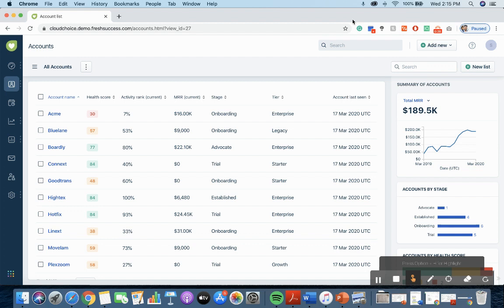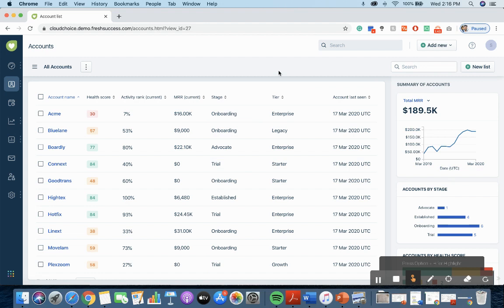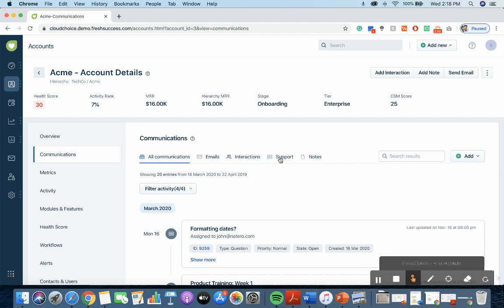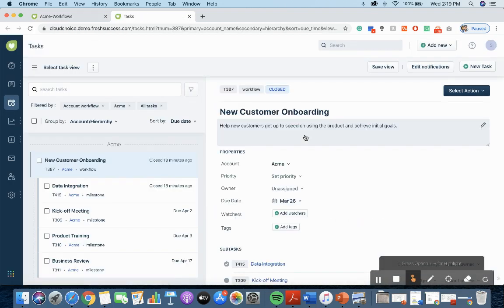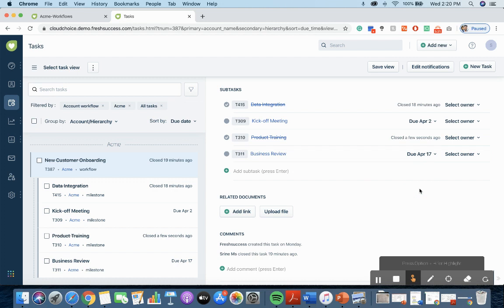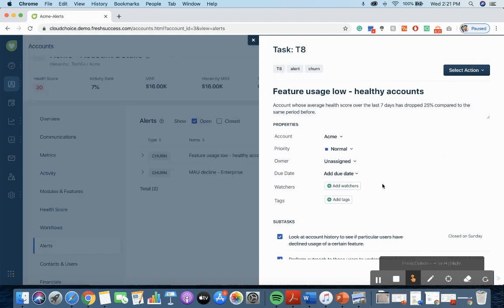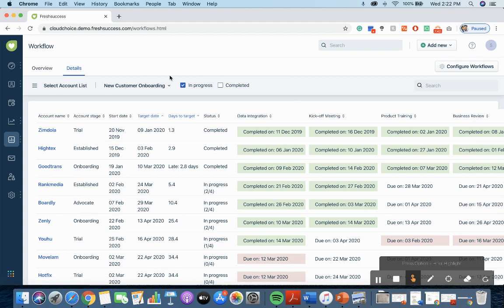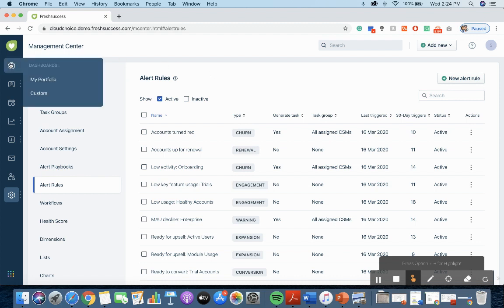Freshsuccess Demo - What is Freshsuccess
In this video we walk through Freshsuccess by Freshworks.